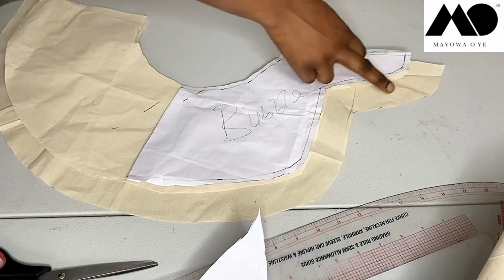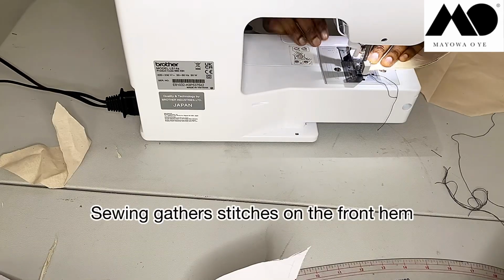DIY EASY BUBBLE SKIRT TUTORIAL FOR BEGINNERS | Asymmetrical bubble skirt tutorial for beginners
In today’s video, I’m going to be showing you easy beginner friendly steps how to make a stylish bubble skirt tutorial with asymmetrical design.

Watch tutorial to the end to get the full asymmetrical bubble skirt cutting and sewing details…

Happy viewing 💕💕

In case you missed my last beginner friendly tutorial on how to make a fitted, waist snatched pencil skirt, Check it out here ⬇️